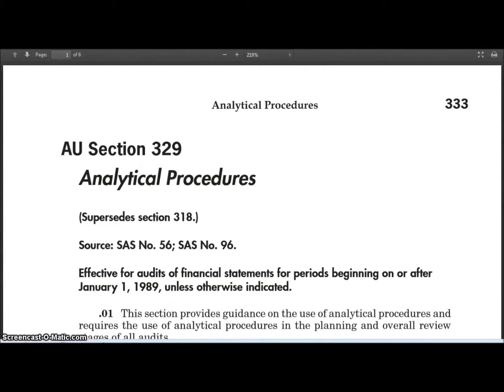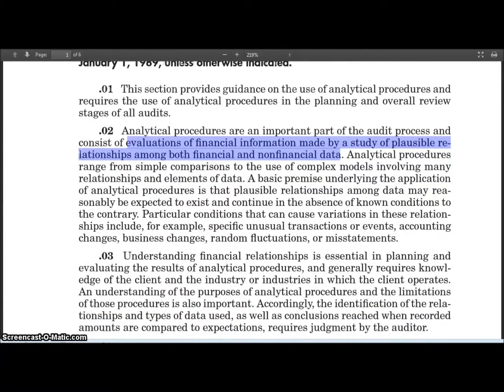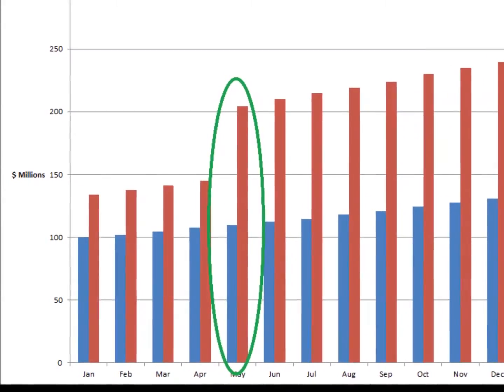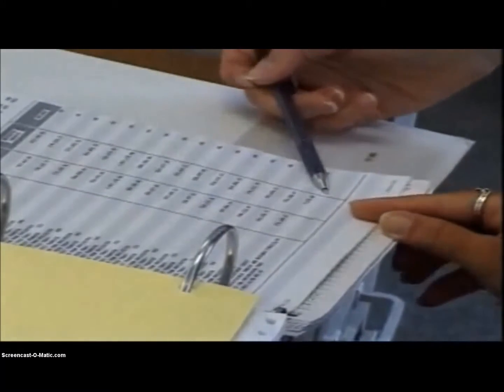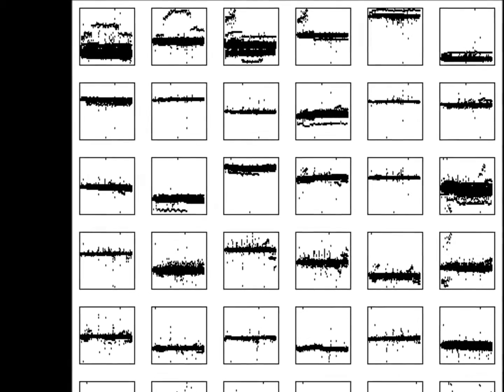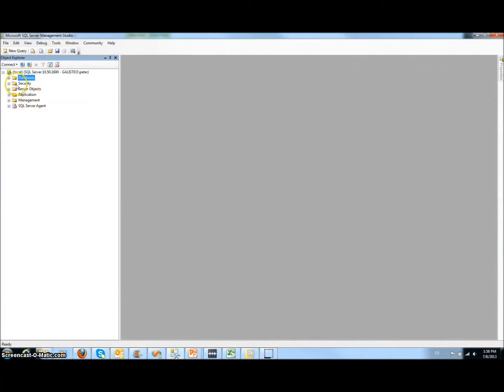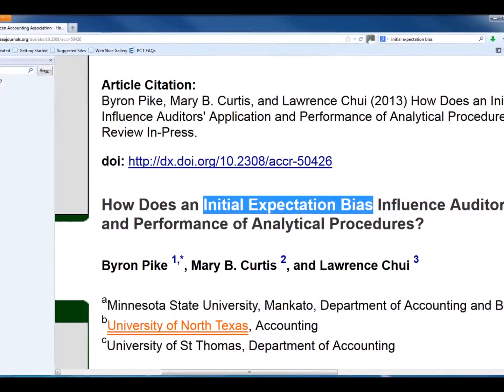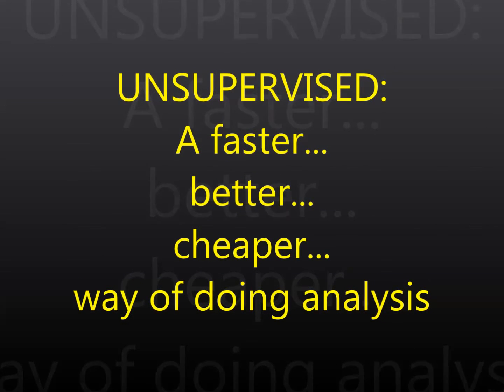The Benefits of Unsupervised Analytical Review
Learn how Galisteo's "Unsupervised Analytical Review" can be a highly cost-effective way of gaining business understanding of an enterprise, and quickly finding patterns and anomalies in financial data.